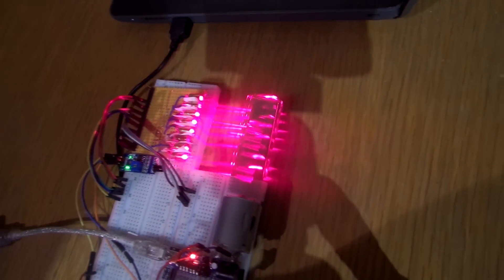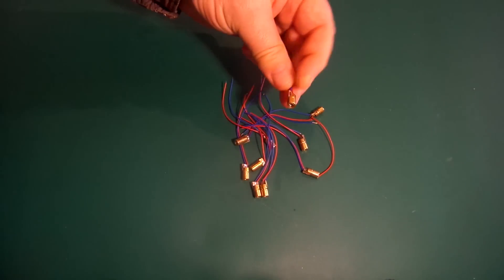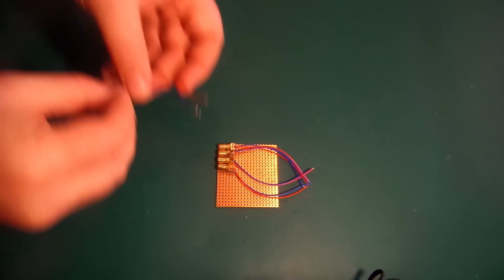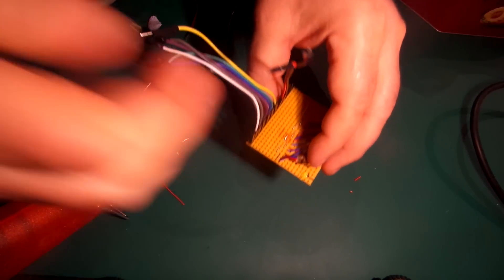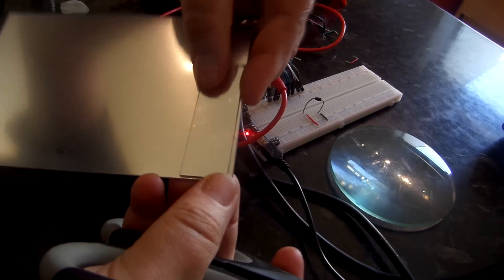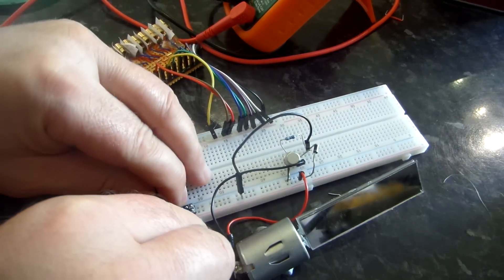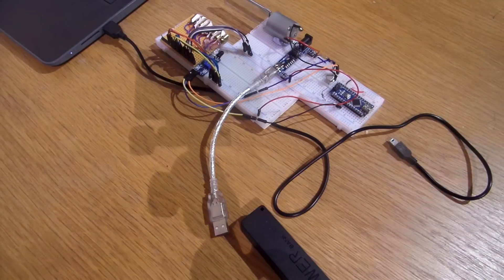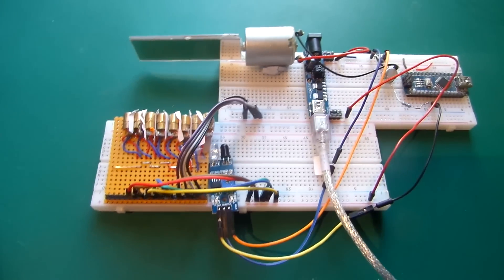Laser Persistence of vision gadget - Warning - a failure!!!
An attempt at using lasers in a persistence of vision toy, but in the end the project failed, mostly due to the inconsistent nature of the cheap lasers involved. There was some expected mirror wobble which could have been improved on but with the poor quality of the lasers it seemed pointless. Software was written to a stage where it could control the speed of the motor accurately using a infra-red sensor poiting at the mirror to help calculate RPM.

At 4:33 I state correctly that I'm using a BC140 but in the shot that's not what I pull out!